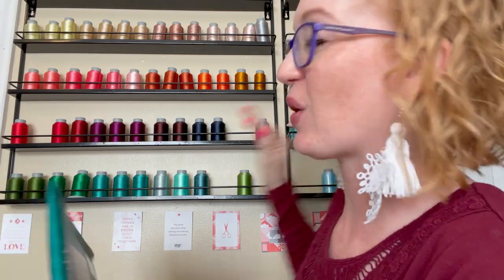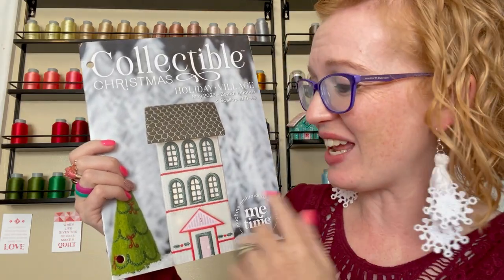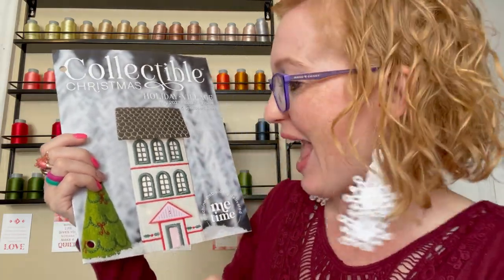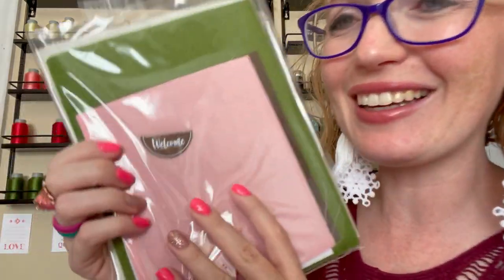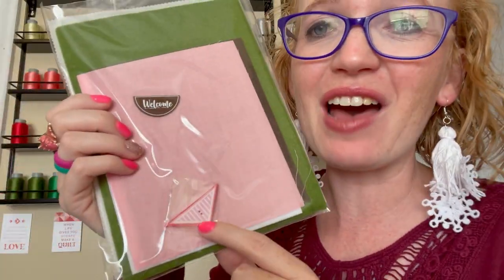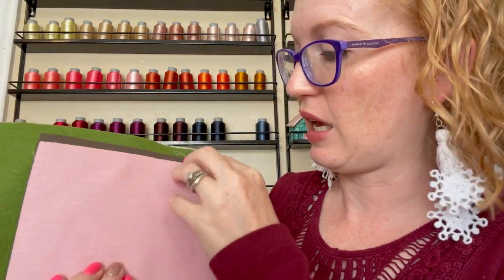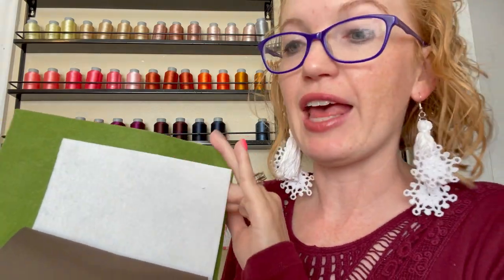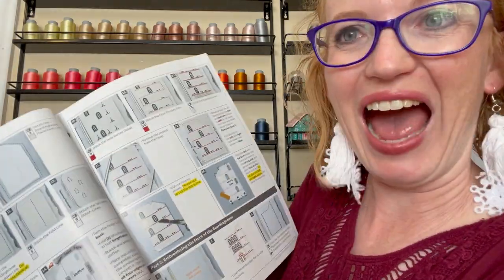Unboxing the May 2023 Boardinghouse from ME Time Delivered | Collectible Christmas Holiday Village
IT'S TIME FOR AN UNBOXING!

In this video,  @creatingwithcassie shows you the Holiday Village Boardinghouse design from the ME Time Delivered Collectible Christmas subscription program and all of the super cool stuff that comes in the Package!

I hope you check out Collectible Christmas from ME Time and make some of your own.

You can check out ME Time Delivered and their subscriptions